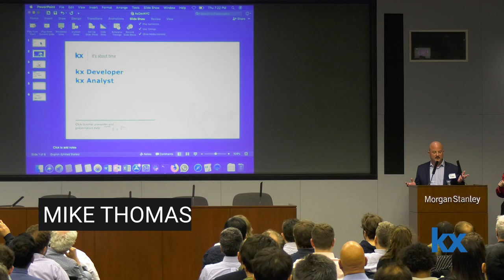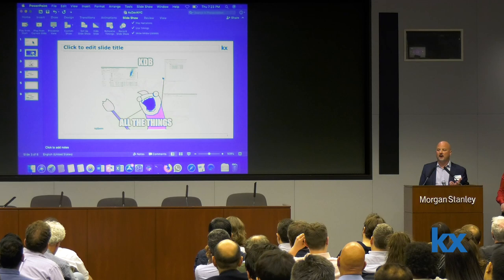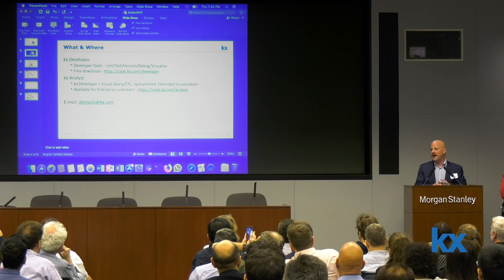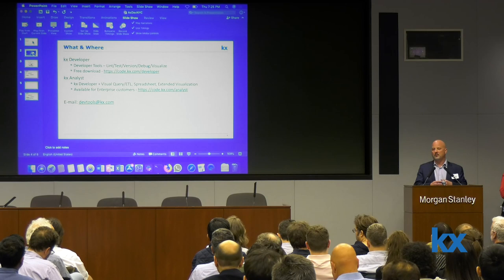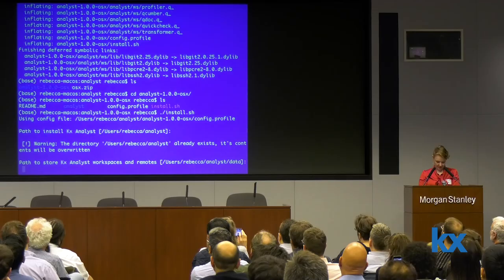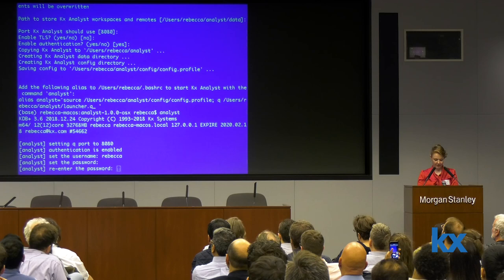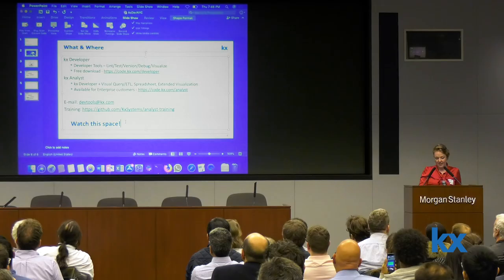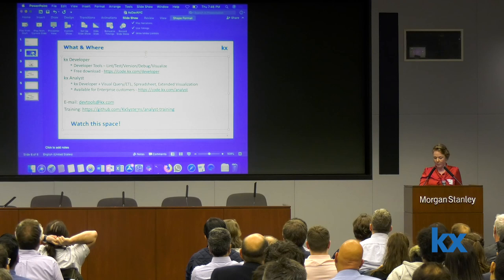Kx Developer and Kx Analyst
Mike Thomas, Kx SVP Cyber, and Rebecca Kelly, Kx Technical Evangelist spoke at the Kx Community NYC Meetup on April 11th at Morgan Stanley’s headquarters in NYC about two powerful kdb+ IDE platforms, Kx Developer and Kx Analyst. A live demo by Rebecca Kelly begins at 2:18.